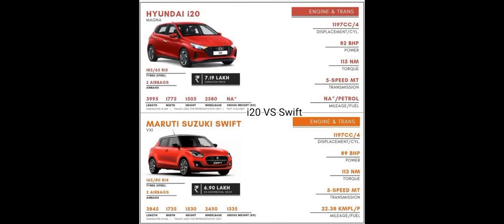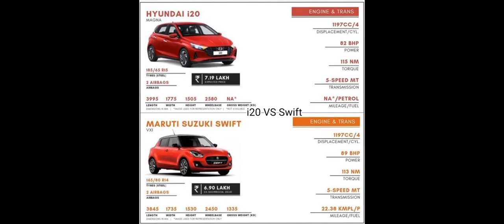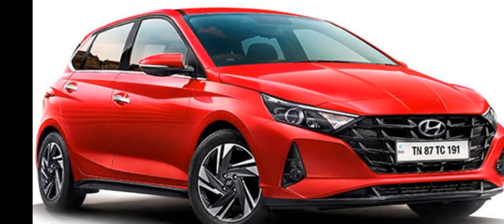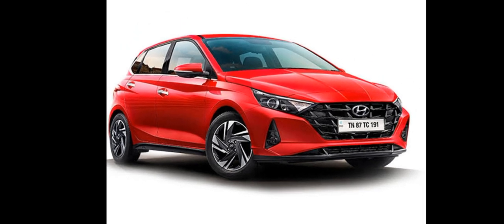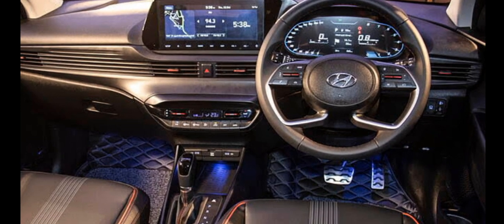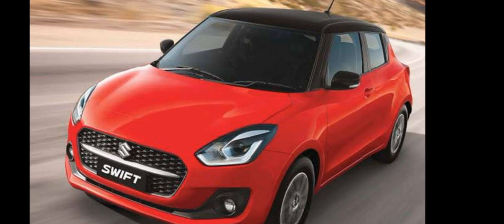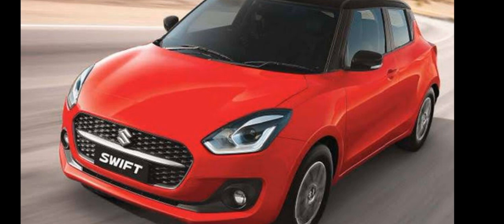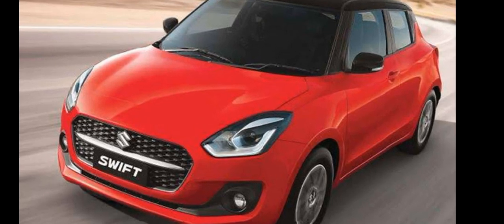i20 Vs Swift...